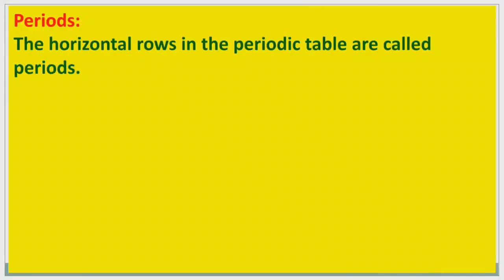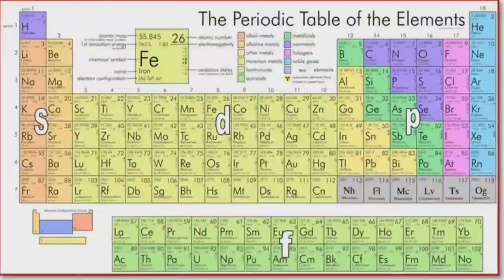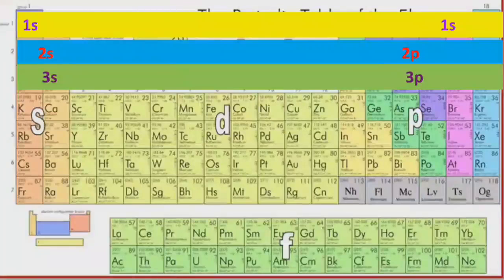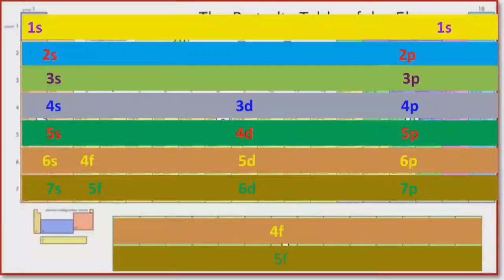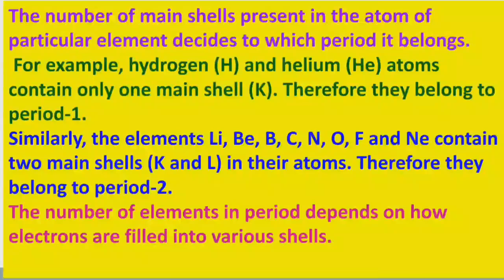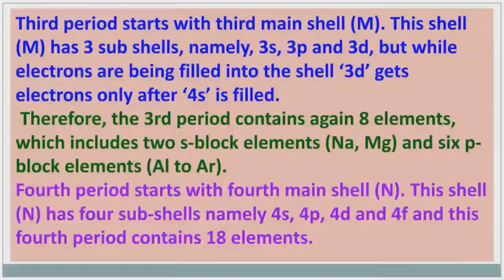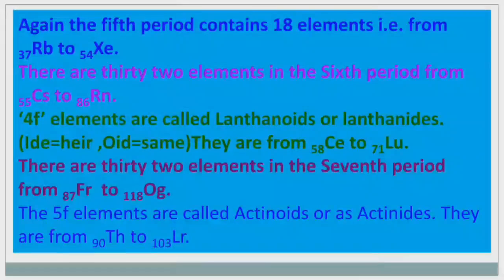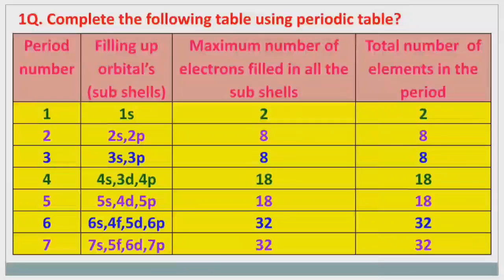Classification of elements- The Periodic table-4 Periods Tenth class Physical Science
This is very useful to tenth class students, for IIT foundation, Polycet, TSRJC, APRJC and all the competitive exams like RRB, SSC, Groups, Police, Army teachers ,Gurukula teachers, TET and DSC or TRT. All the glory to God Amen.